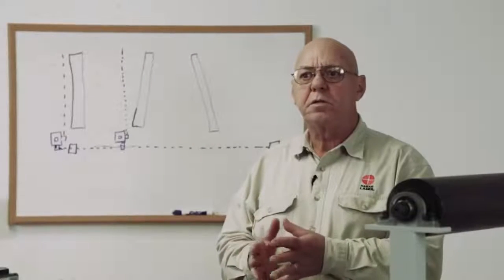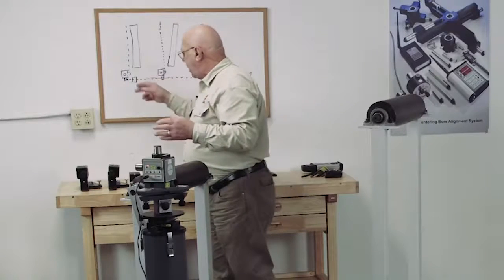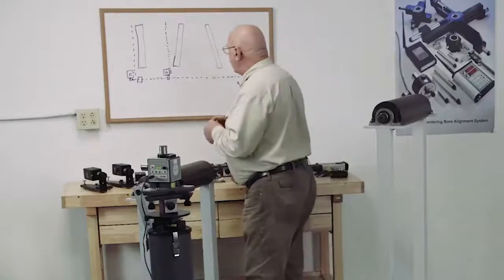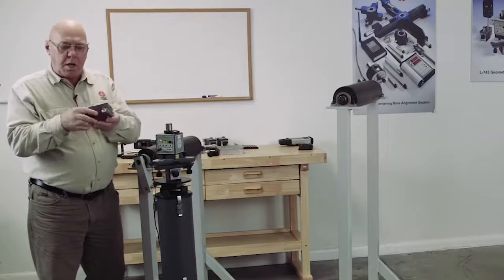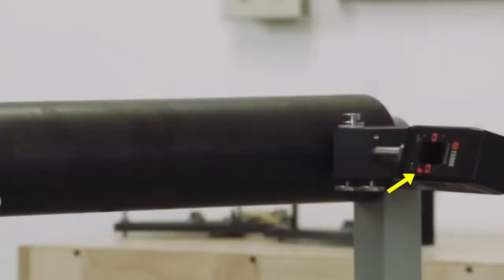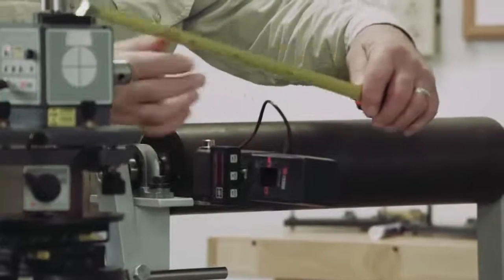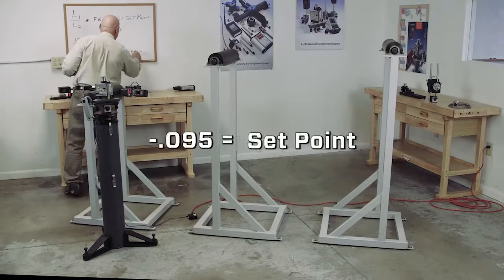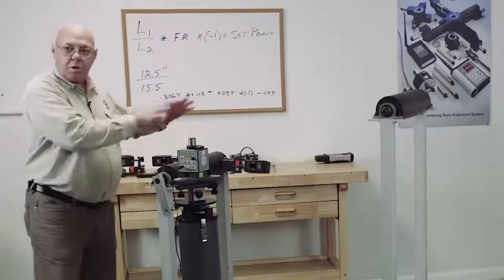L-742 Dual Scan Laser - How to Check Roll Alignment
HLI Training video for L-730/L-740 Series Lasers that details how to use the L-742/L-732 Dual Scan® Lasers to align rolls to be parallel in the horizontal axis.   It shows how to initially set up the laser and also how to transfer the laser to a new section of a machine.  This is the fastest and most accurate method on the market.